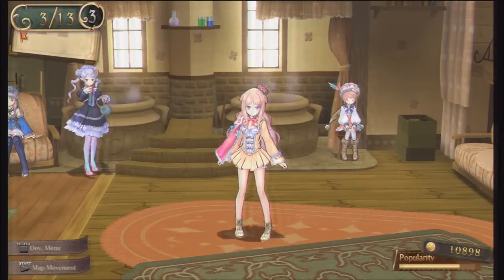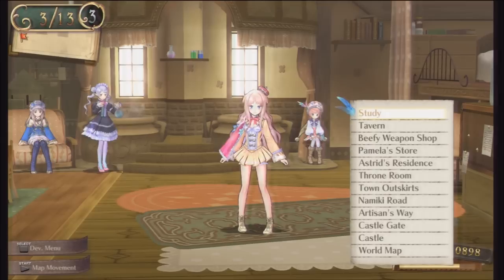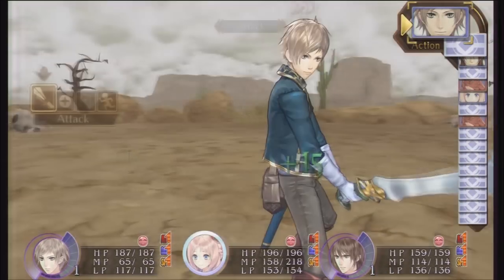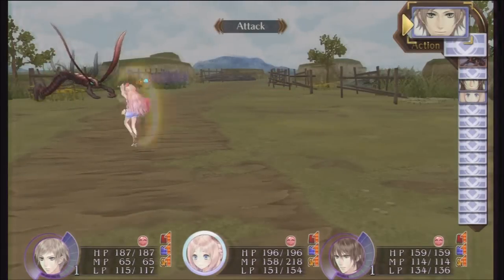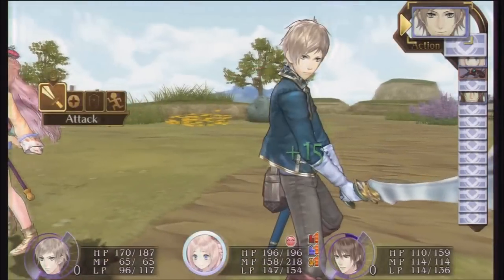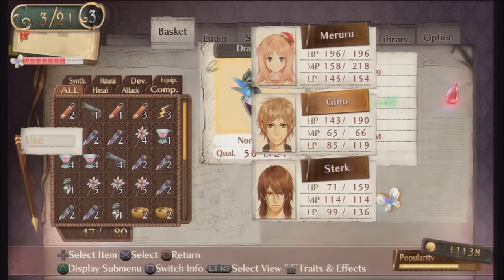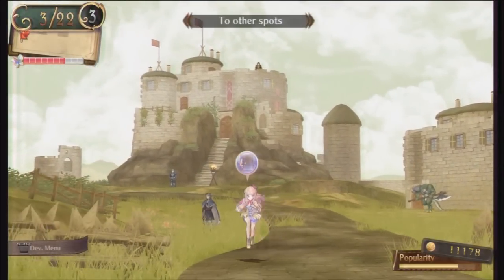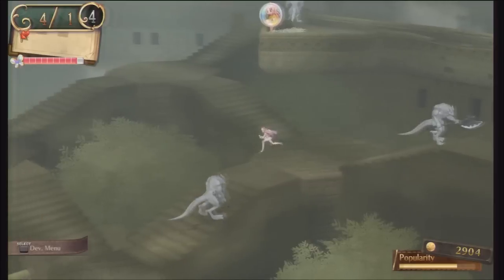Atelier Meruru: The Apprentice of Arland ~ Part 40 ~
We do some housekeeping on our way back to the Modis Ruins.